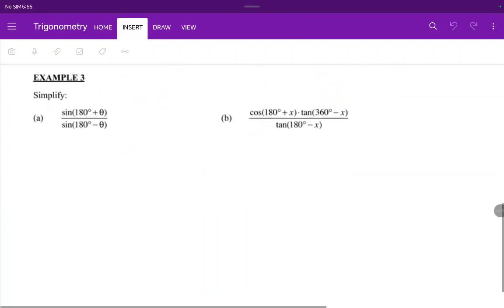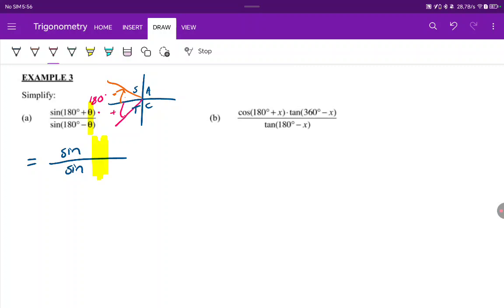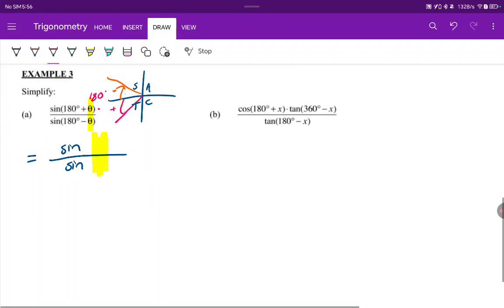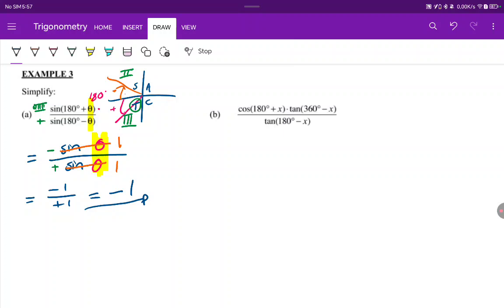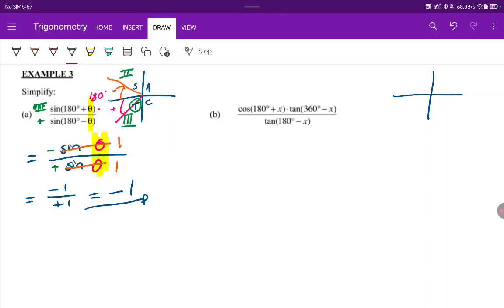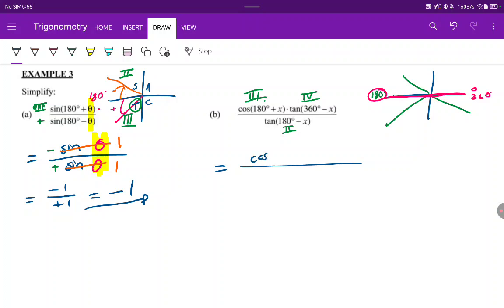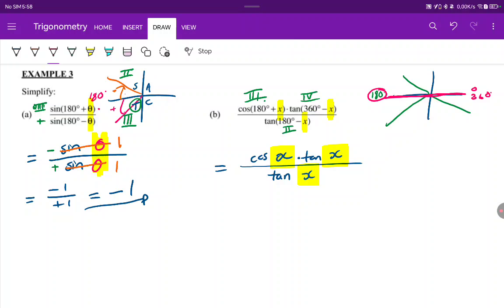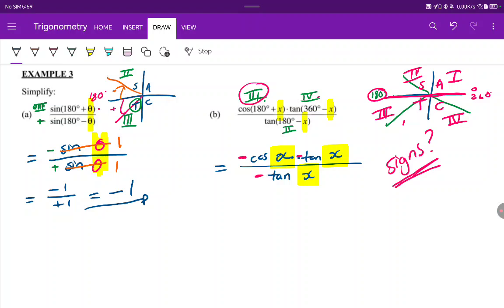Reduction eg 3